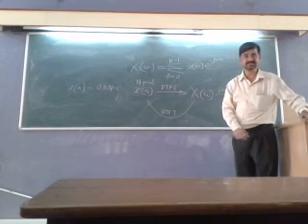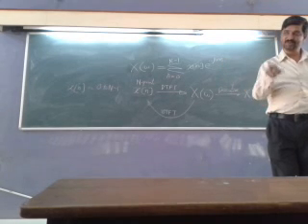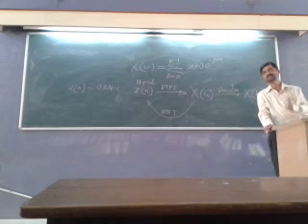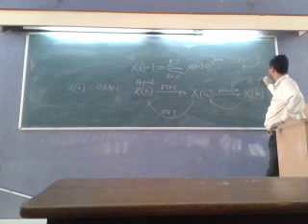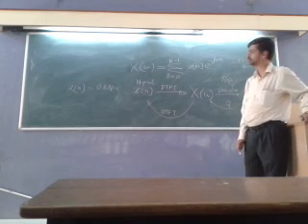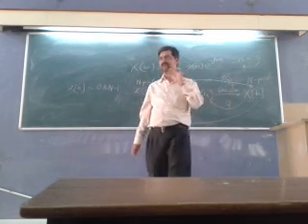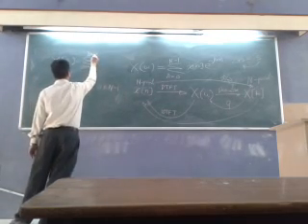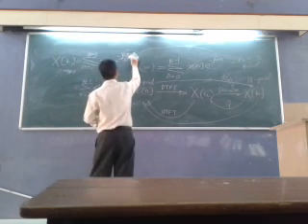Signals and Systems Lecture 12